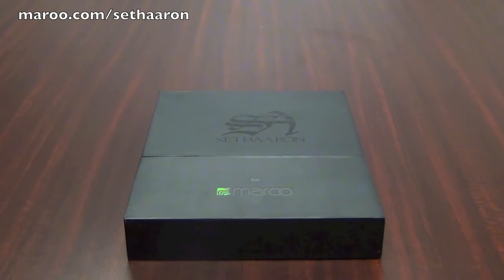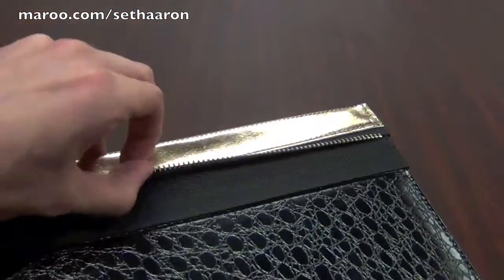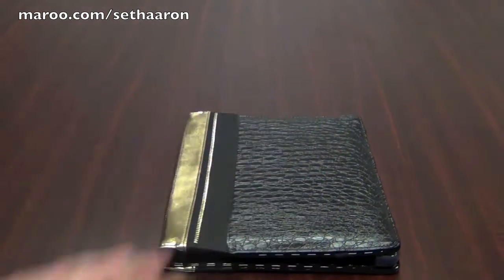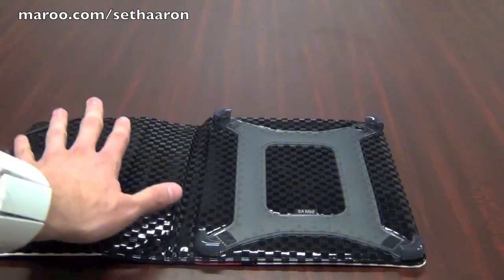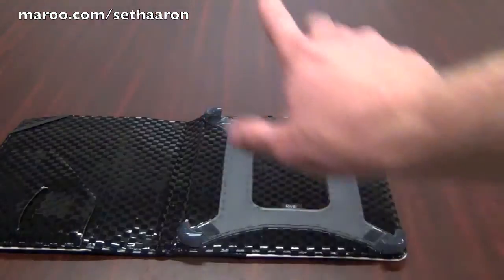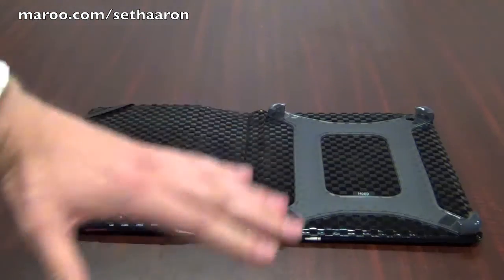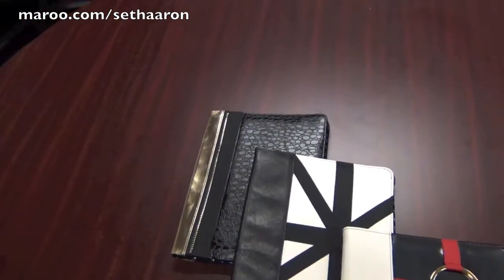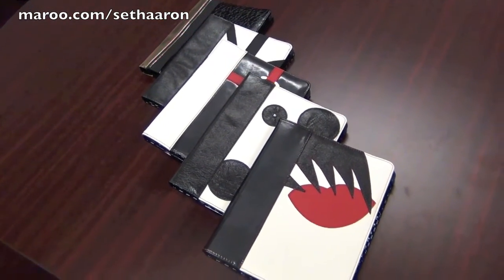Seth Aaron Series for Maroo - 2011 Fall Line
Project Runway winner, Seth Aaron, designed eight awesome iPad 2 covers for Maroo. Here's a quick look at the five covers from the Fall line.